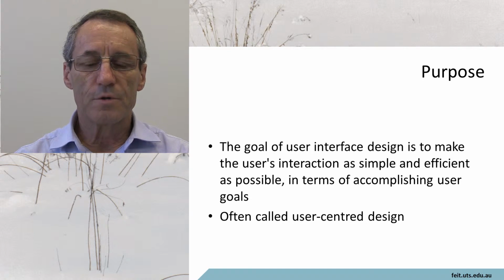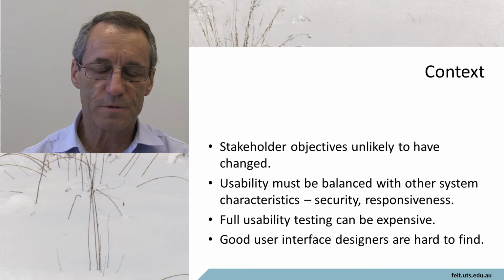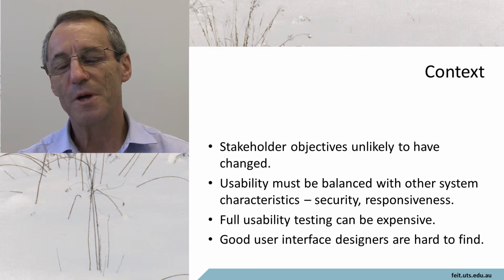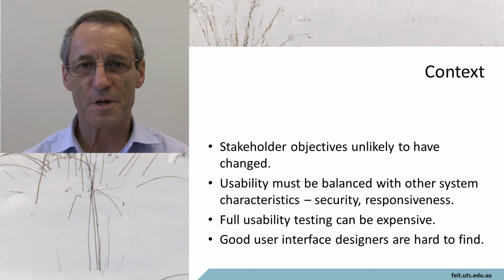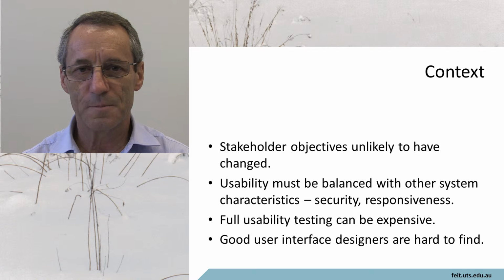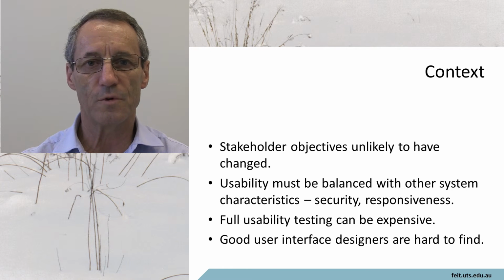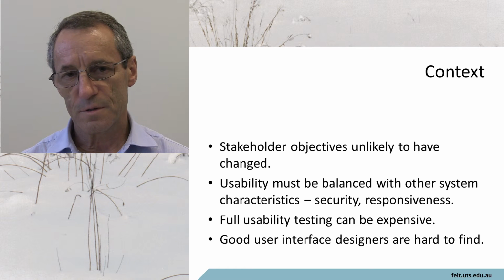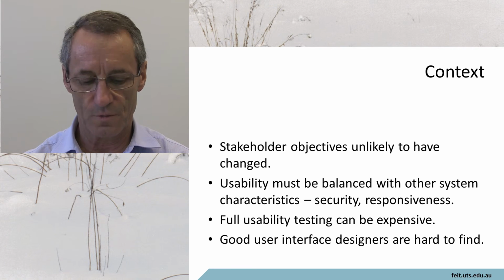UI Design purpose and context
Briefly reviews why you need to design a user interface, what the design should achieve and the context in which it is likely to be designed.